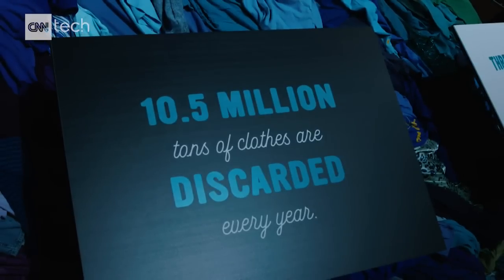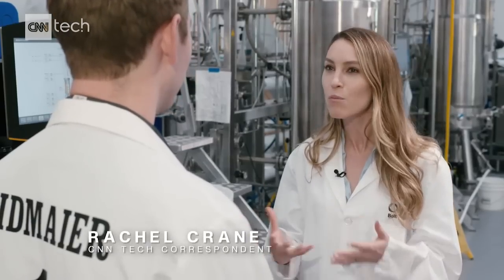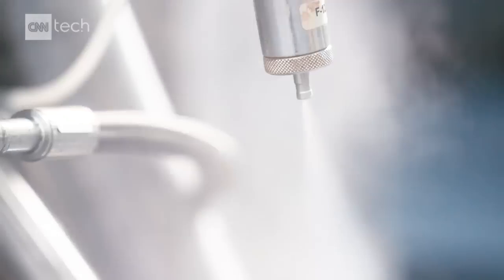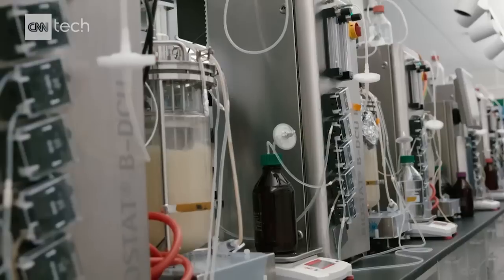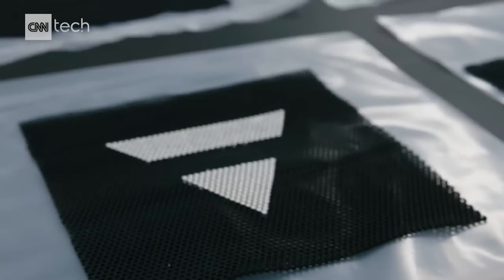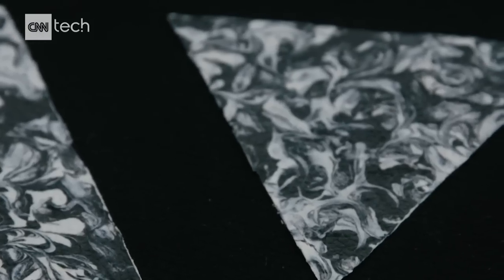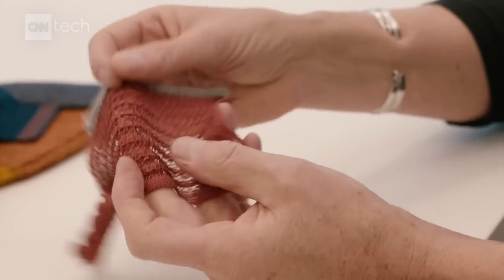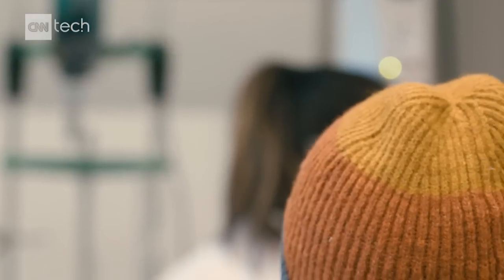Lab grown fabrics may be the future of eco-friendly clothing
From bio-leather to spider silk, companies like Modern Meadow and Bolt Threads are innovating a new generation of environmentally friendly clothing materials.